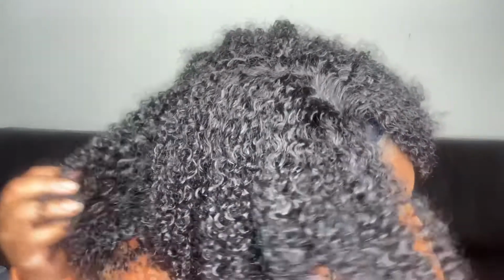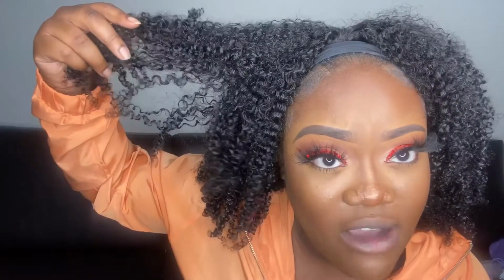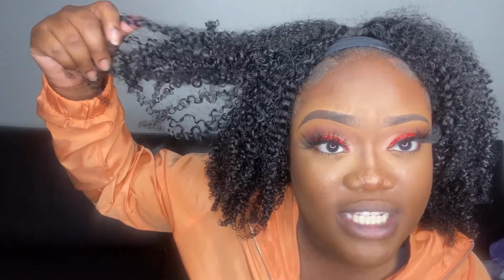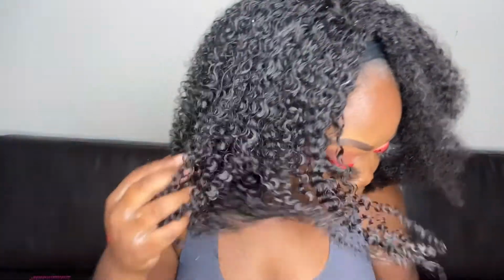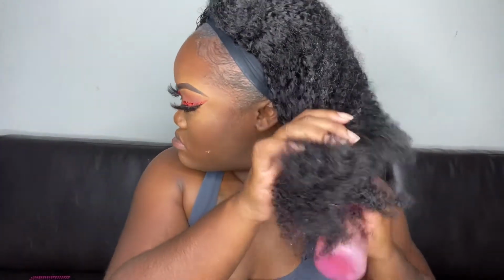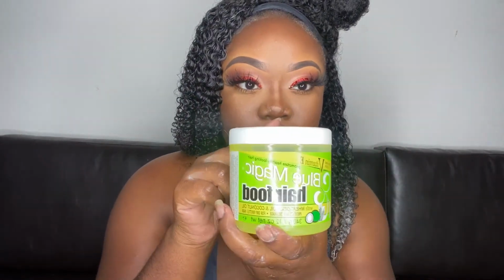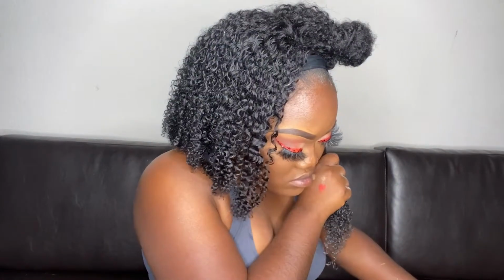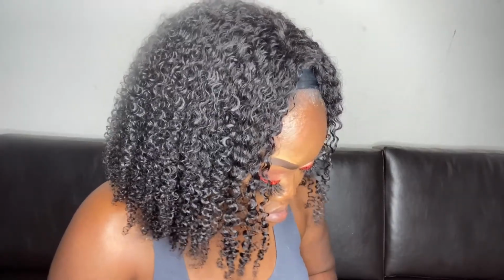MY LOCK ME HAIR REVIEW + HAIR CARE & MAINTENANCE | ALIEXPRESS | HEADBAND WIG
WATCH THIS VIDEO IN HD, click quality then select 1080p ✨

Hey Loves💗!

If ur reading this thank you for all the support❤️💗